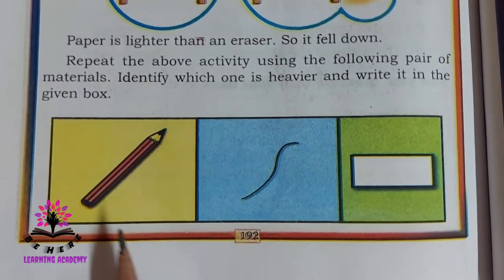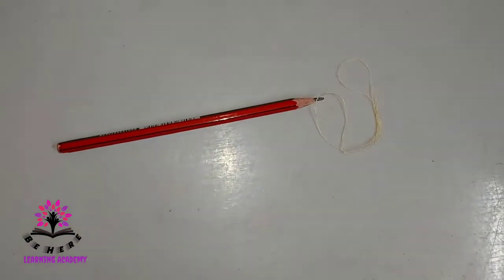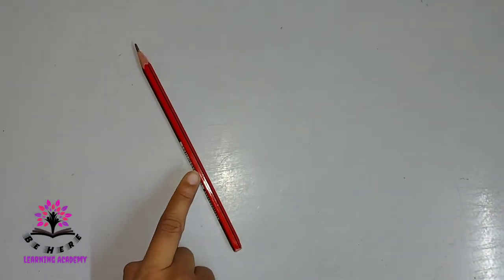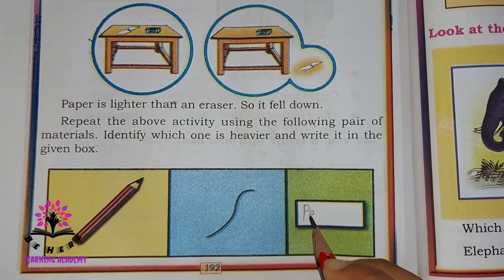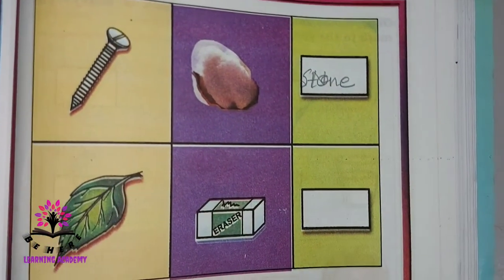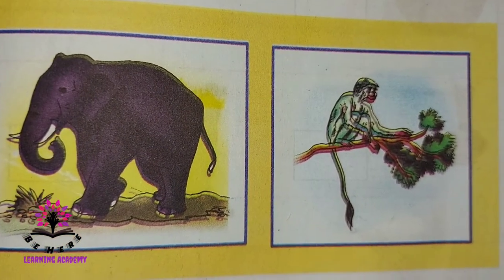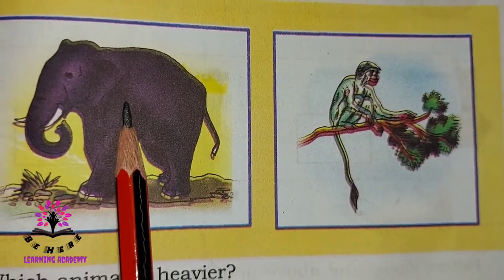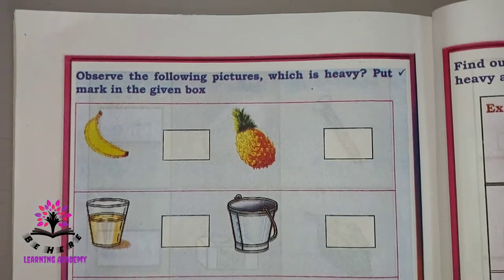WEIGHT - CLASS 2 - MATHEMATICS -KARNATAKA STATE SYLLABUS